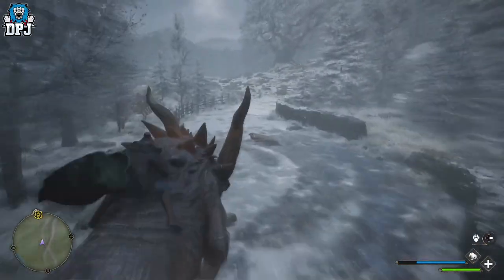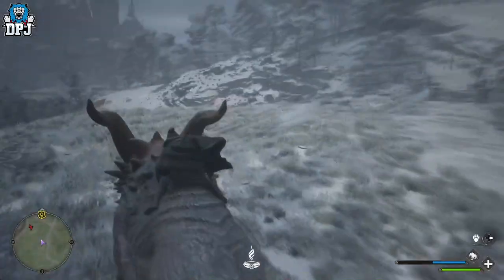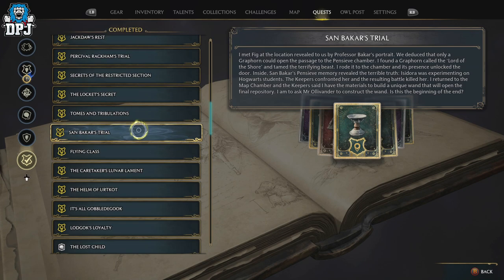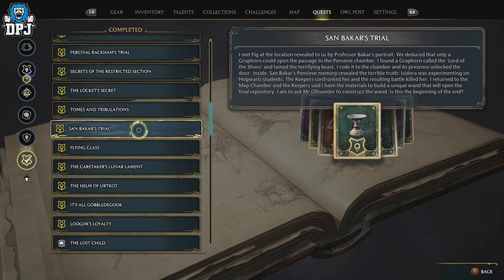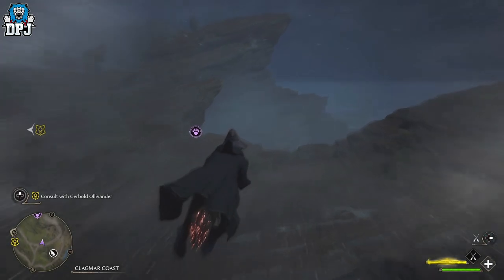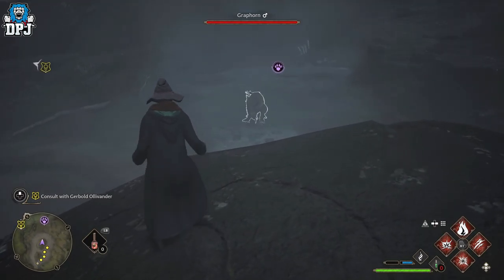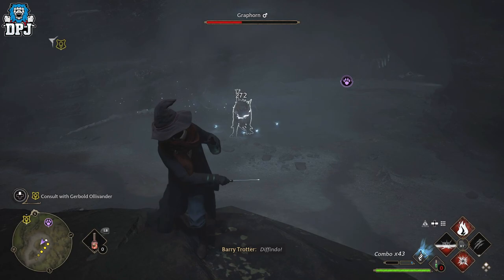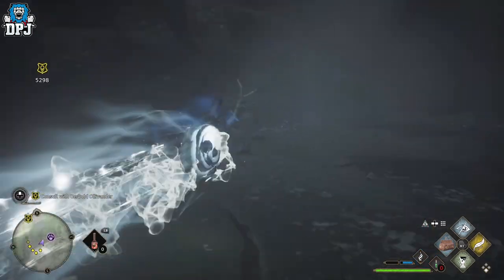Hogwarts Legacy SECRET MOUNT - The GRAPHORN Beast- How To Tame & Catch Graphorns Guide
How to catch & tame Graphorns in Hogwarts Legacy. These first need to be unlocked via a quest line, today I will guide you through everything you need to know about Graphorns.